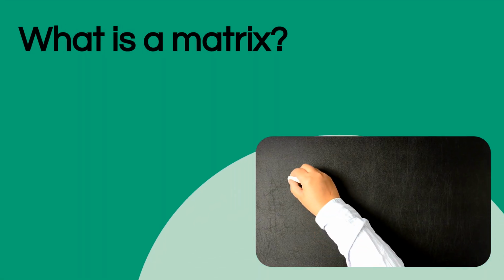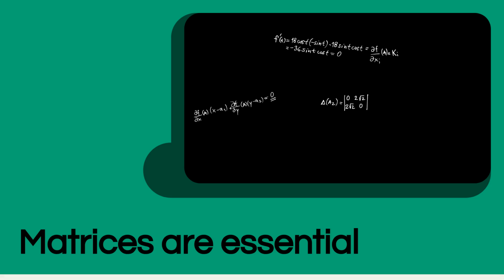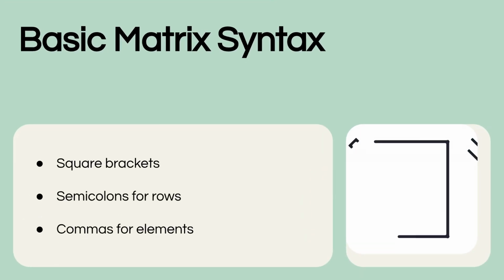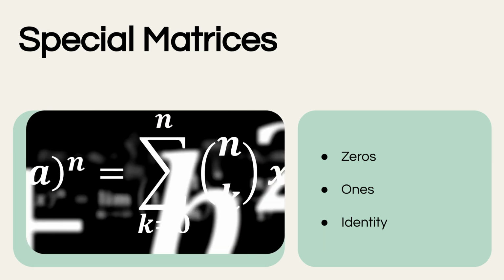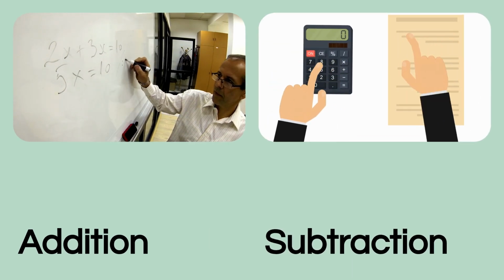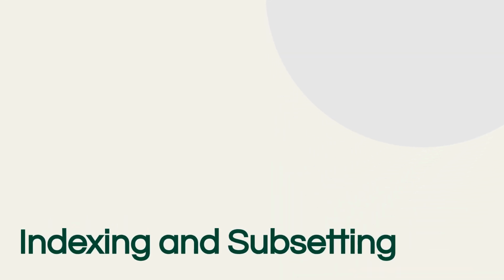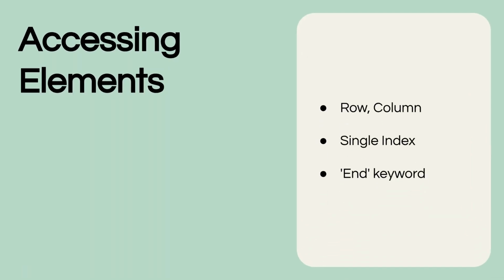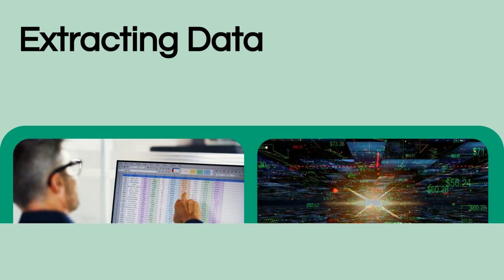Understanding Matrices The Bread and Butter of MATLAB